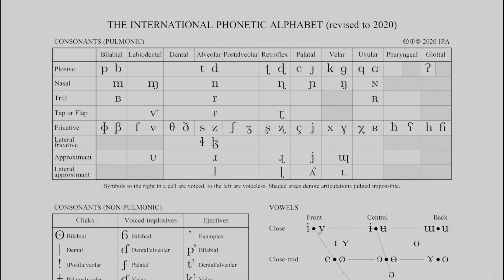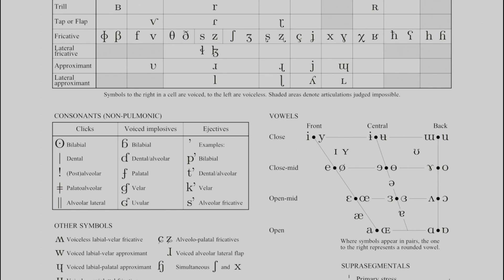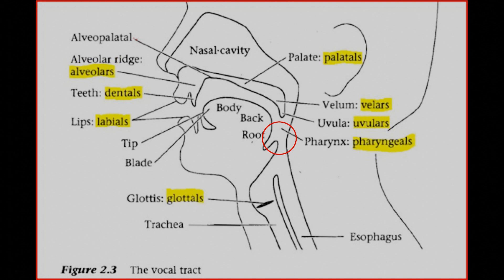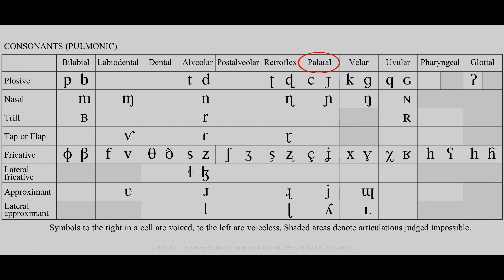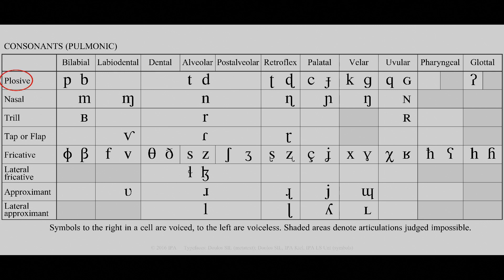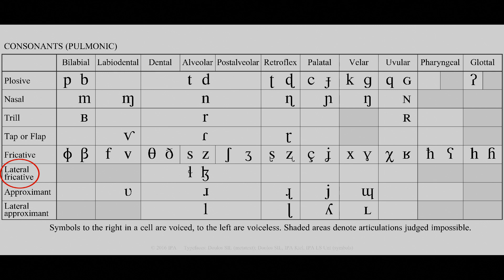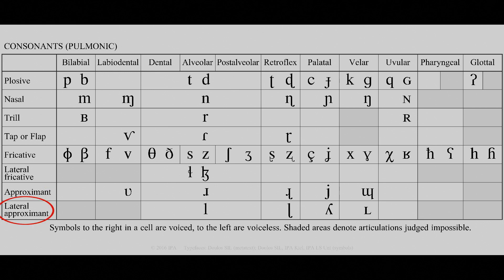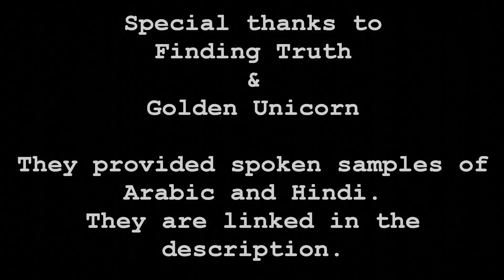The Other IPA: The International Phonetic Alphabet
I give a quick, and not enterily innacurate description of the pulmonic consonant chart of the IPA.